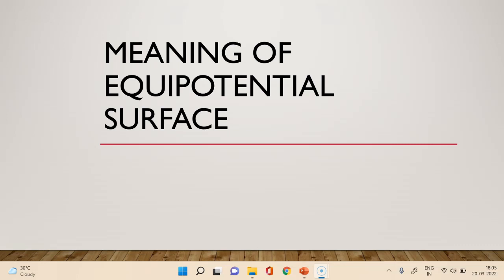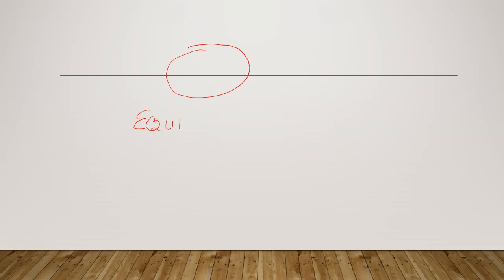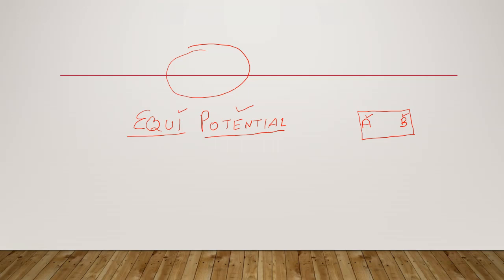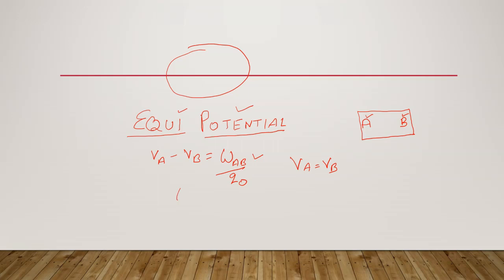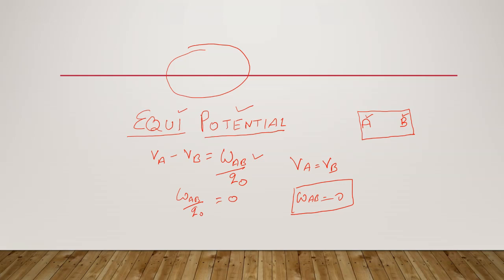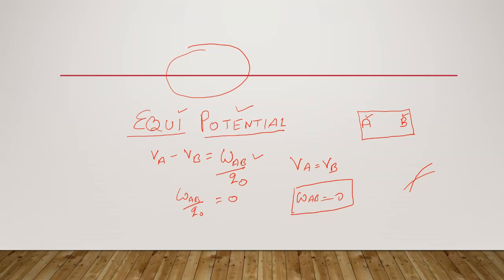Concept and meaning of Equipotential Surface.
This video will explain the Concept and meaning of Equipotential Surface. You will learn why work done is zero in moving a charge inside an equipotential surface.